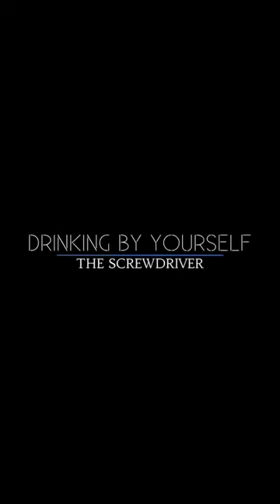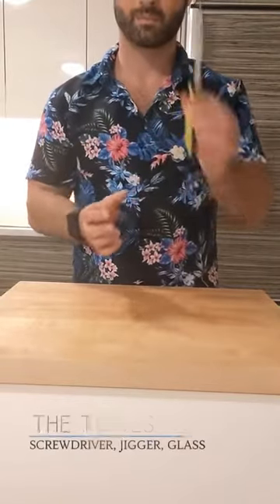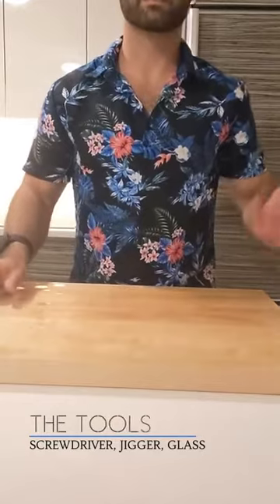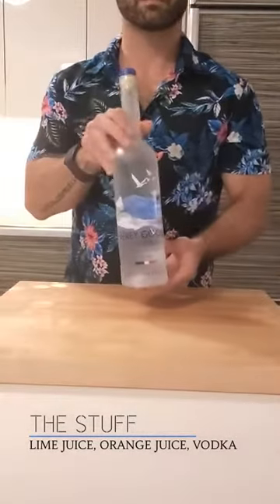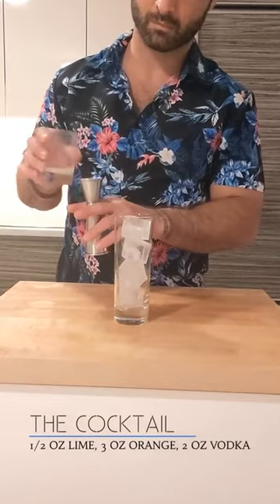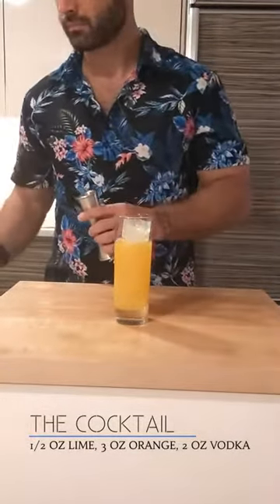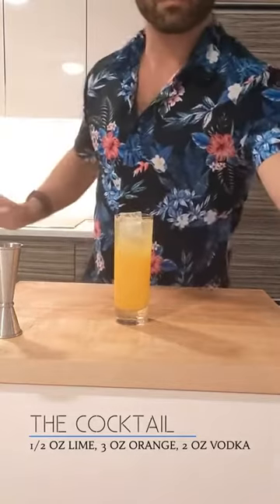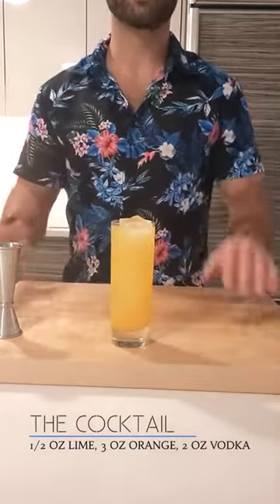Drinking By Yourself - Episode 8 - The Screwdriver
I love tools. Tools can be both useful and delicious. Drink your tools.